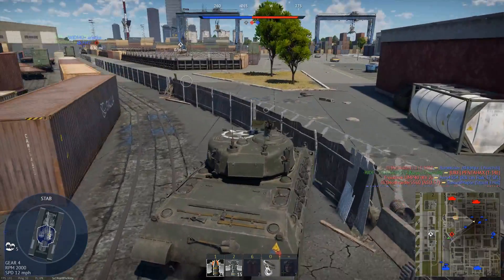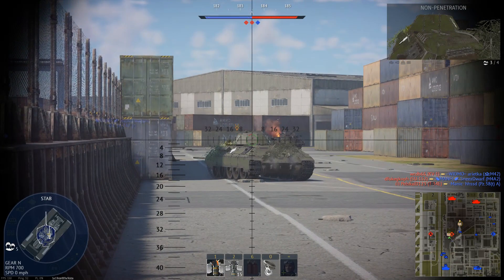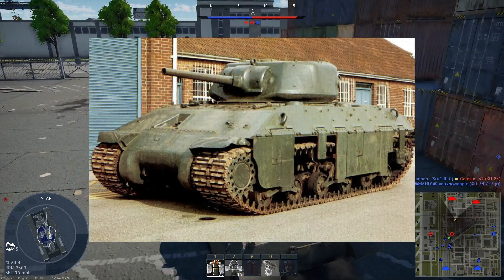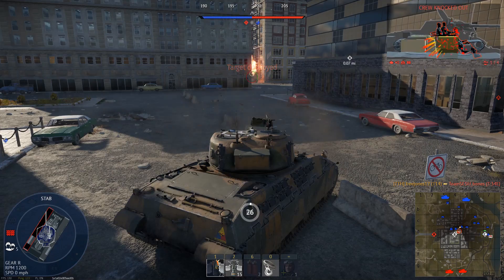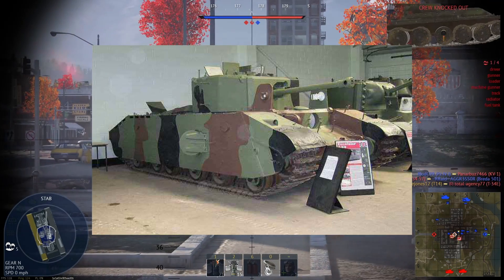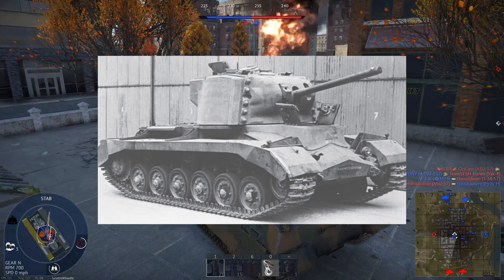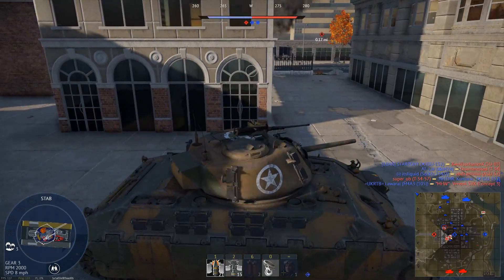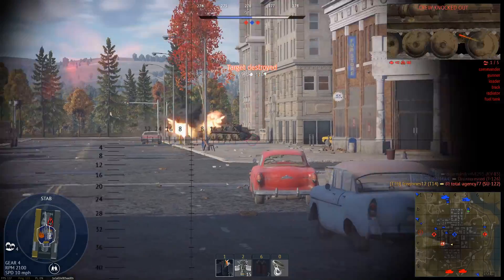Tanks Designed to Charge Through Artillery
How do you exploit the suppression of an artillery barrage when it takes too long to get your tanks on the field? By driving out during the barrage of course. I explore the history of the short-lived Assault Tank program conducted jointly by the British and Americans to create a medium-sized heavy tank that could take a lot of punishment while keeping up with assaults.

Reference:
Fletcher, D. (1993). The Universal Tank: British Armour in the Second World War Part 2. HMSO.